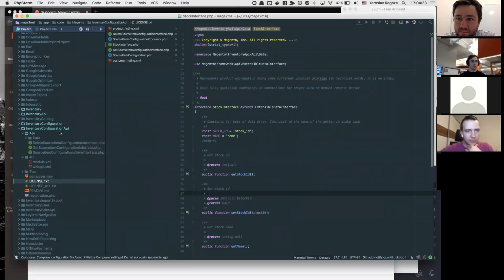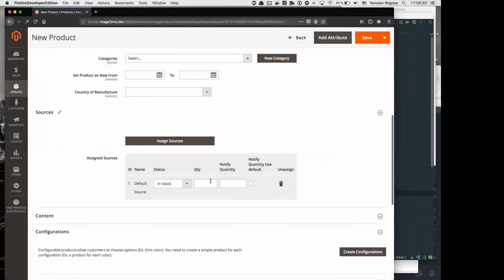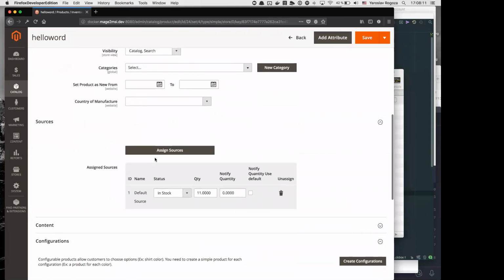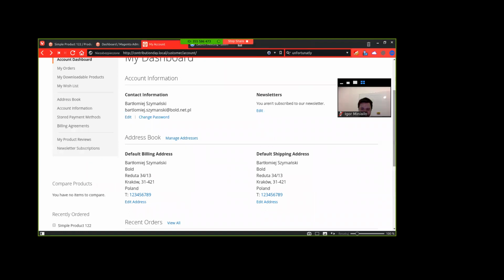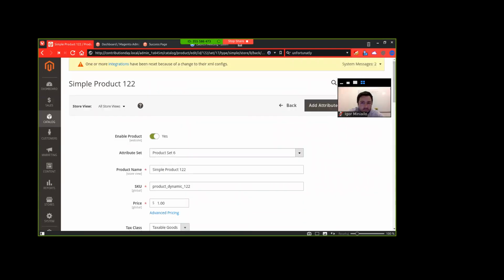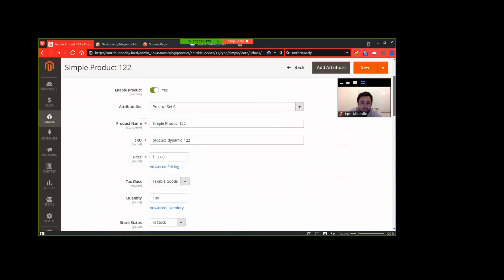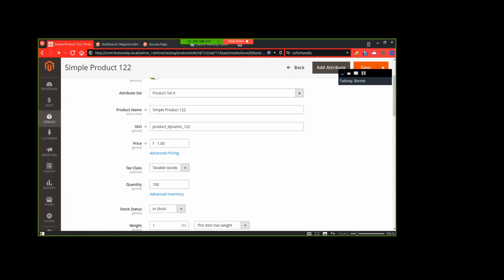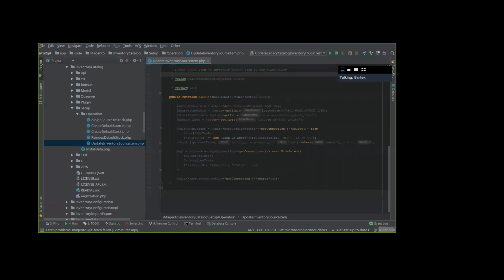MSI Open Demo. December 8, 2017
- @Yaroslav Rogoza - Low Stock Notification Story (admin UI part)
- @Bartłomiej Szymański - Basic Checkout Integration
- @Bartłomiej Szymański - Migration of CatalogInventory Stock Data to MSI